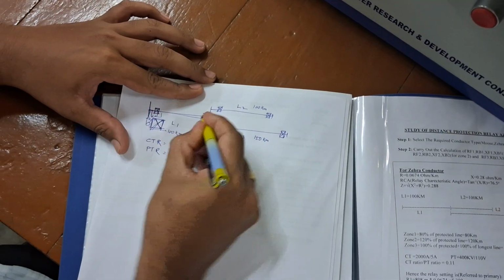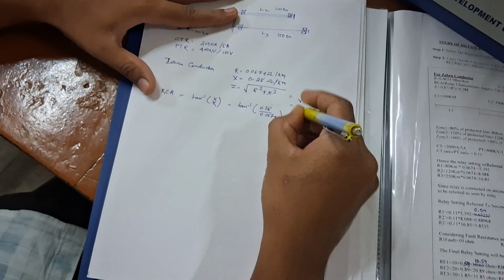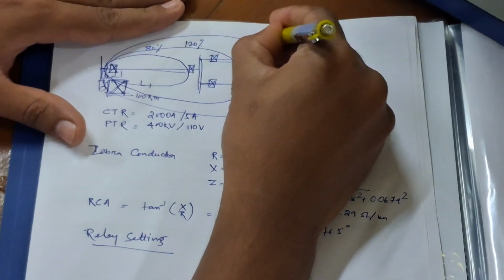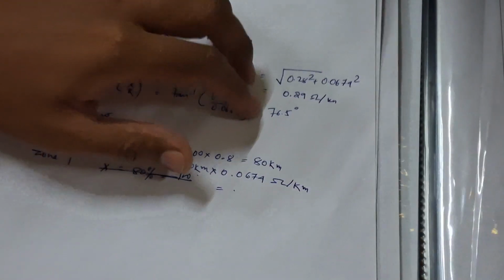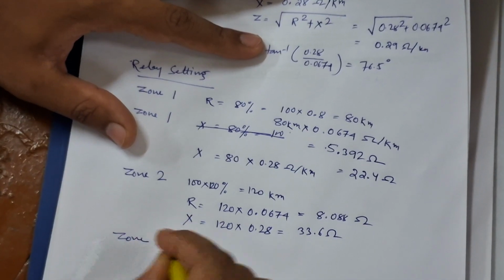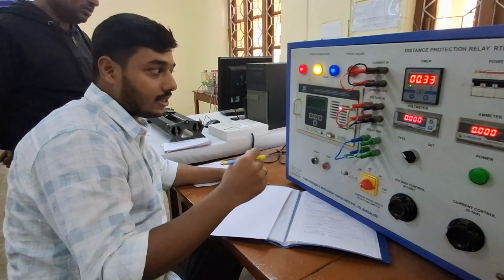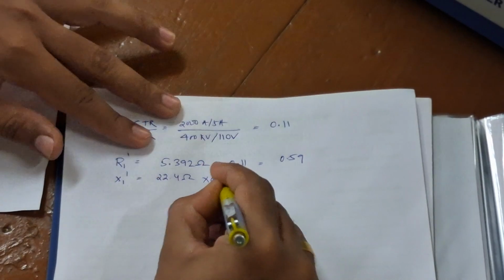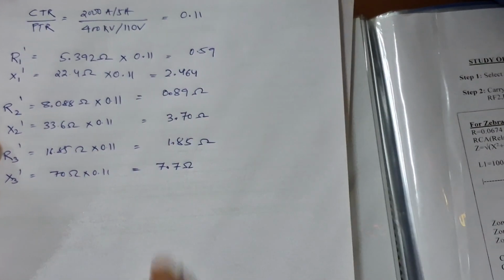Distance Relay (Part-I)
This is the first part of Distance Relay experiment for Power System Laboratory-I for B.Tech. (Electrical Engineering) 5th Semester students of Veer Surendra Sai University of Technology.